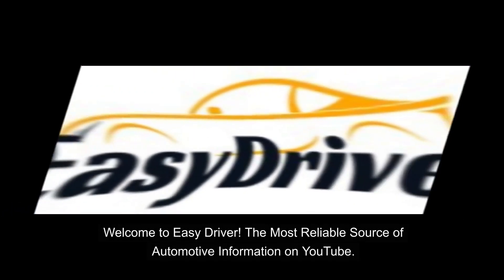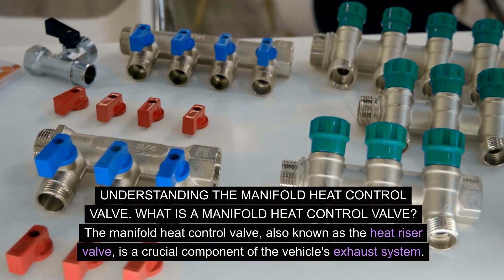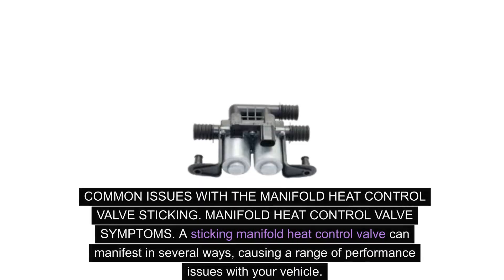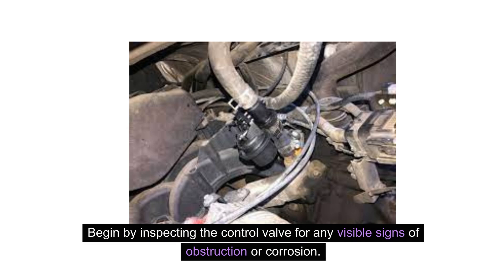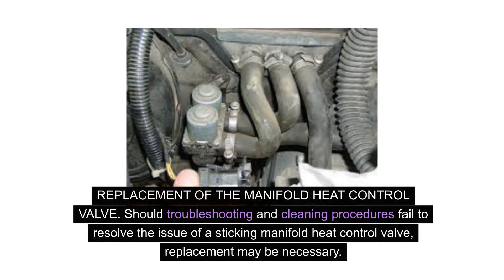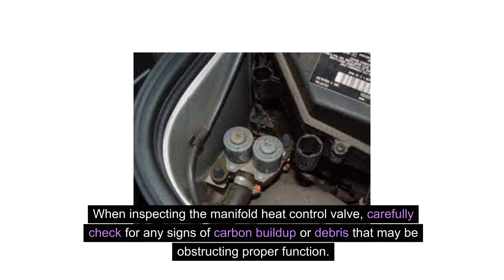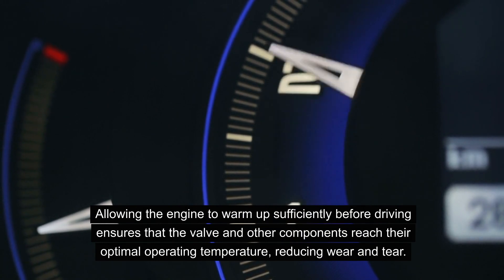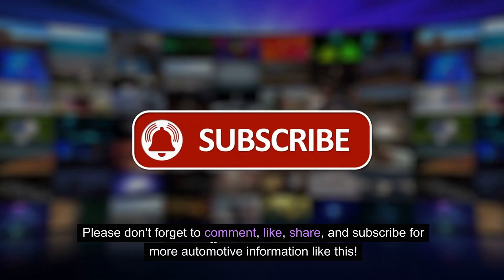Manifold Heat Control: Unsticking the Challenge for Optimal Performance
Navigate through the complexities of engine management as we tackle the issues of a sticking manifold heat control. In this informative video guide, discover the causes and symptoms of a malfunctioning heat control, and gain valuable insights into the impact on engine performance. Learn practical tips and step-by-step solutions to address and unstick the manifold heat control, whether you're a DIY enthusiast or a seasoned mechanic. Join us on this enlightening journey as we empower you with knowledge to ensure your engine operates at its optimal temperature for efficient and reliable performance. Hit play now and take the first step towards resolving the challenge of a sticking manifold heat control.